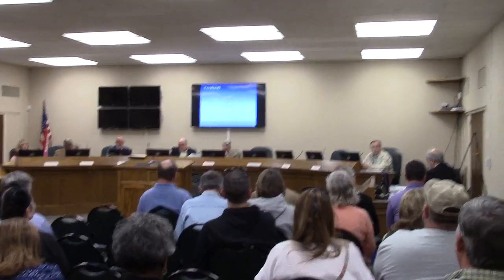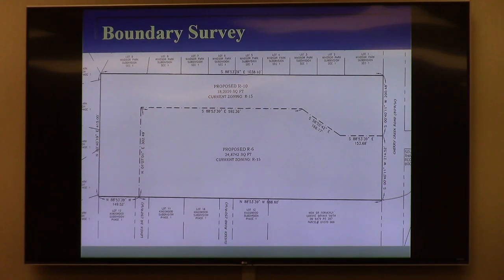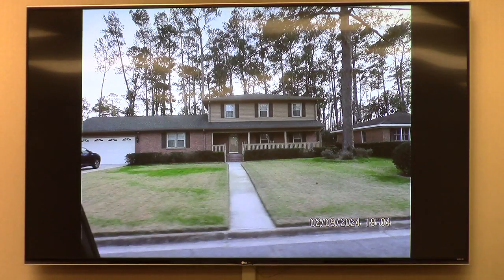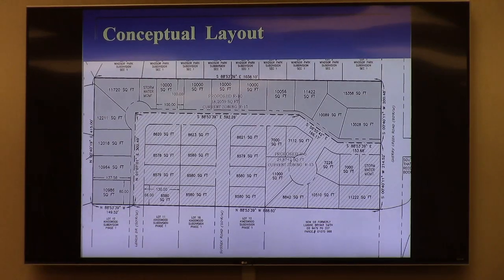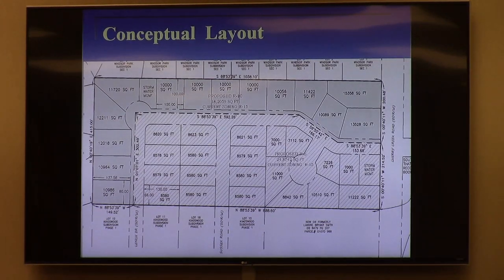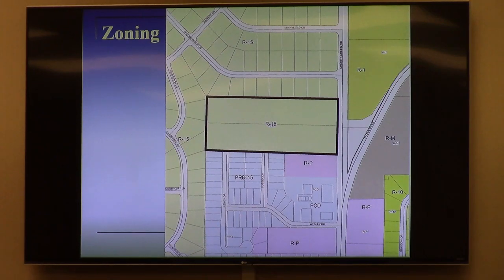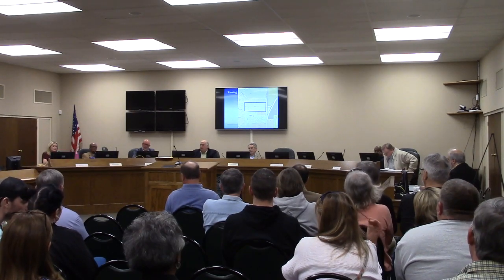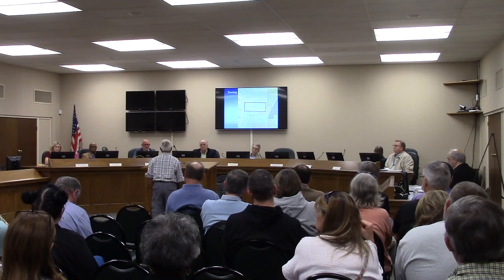3. VA-2024-02 Trevor Shaw (Cherry Creek Road) 9.89 acres from R-15 to R-10 and R-6 @ GLPC 2024-02-26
3. VA-2024-02 Trevor Shaw (3305 & 3317 Cherry Creek Road) Rezone 9.89 acres from R-15, to a combination of R-10 and R-6